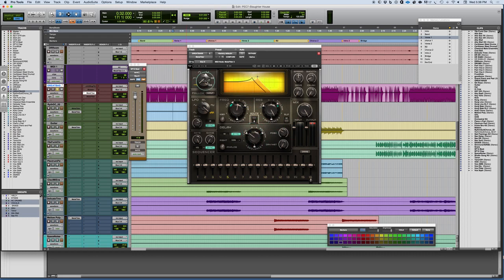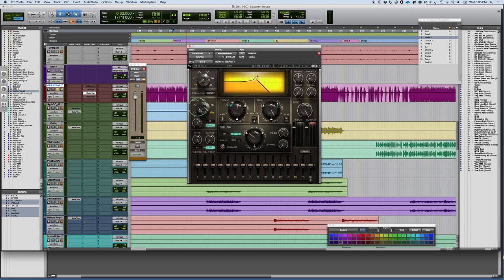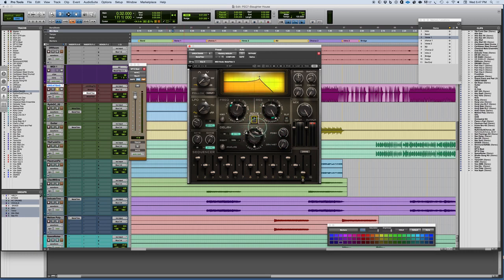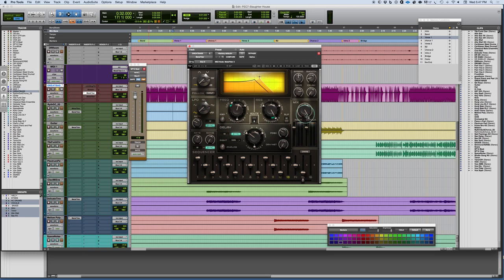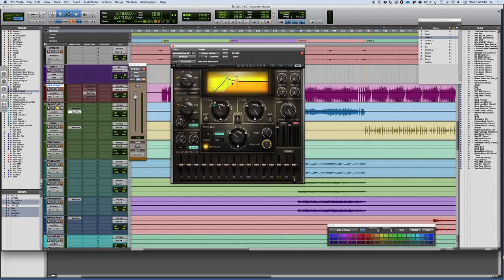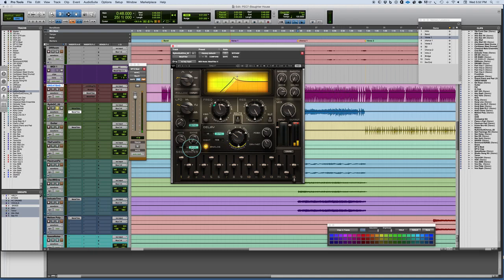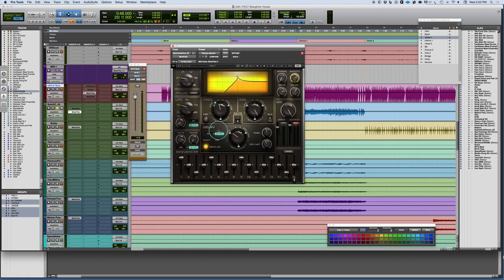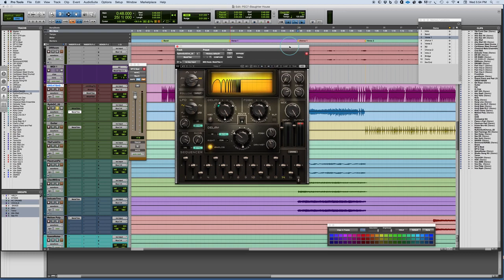Mixing With Mike Plugin of the Week: Waves MetaFilter